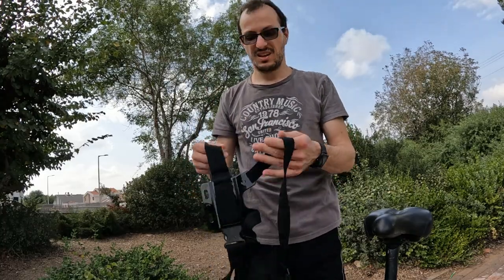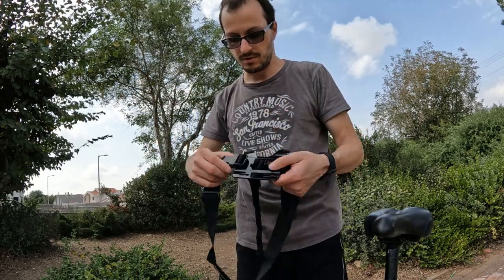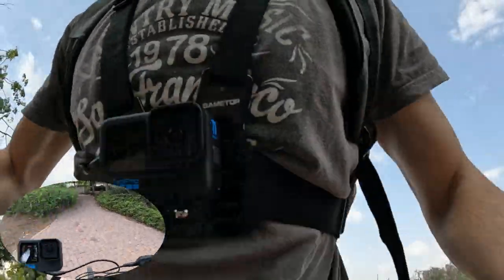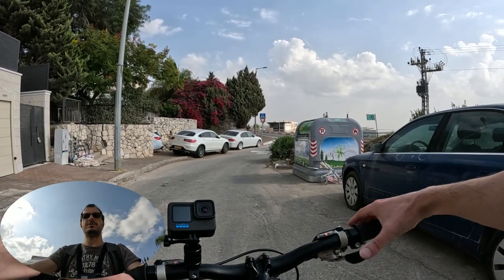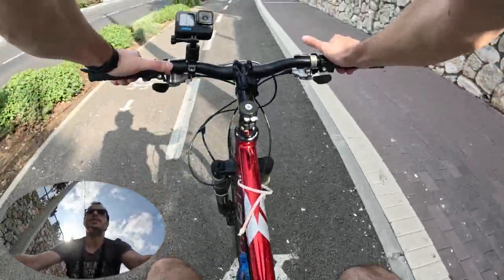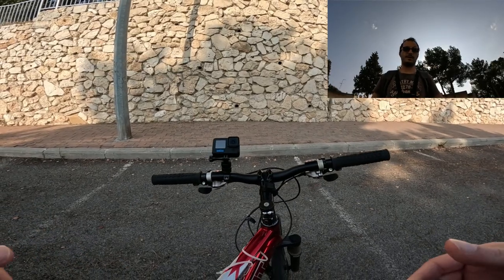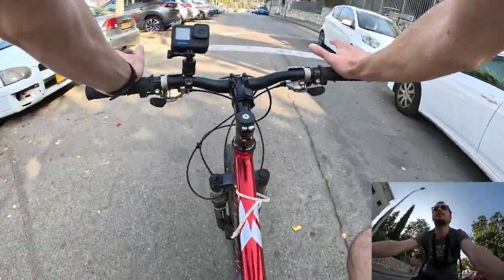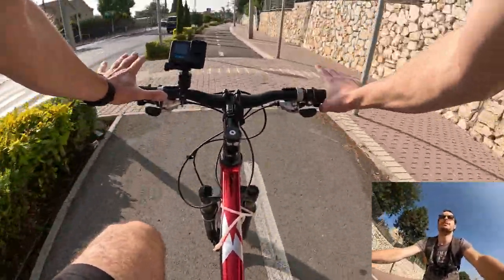Chest and Bike mount First Impression and Test Ride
Sametop Chest Mount

Handlebar Mount